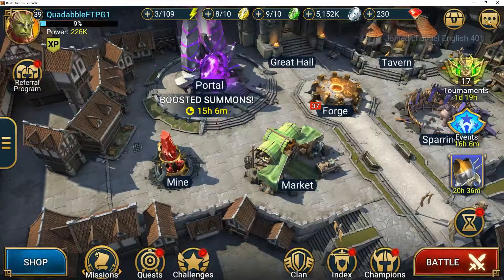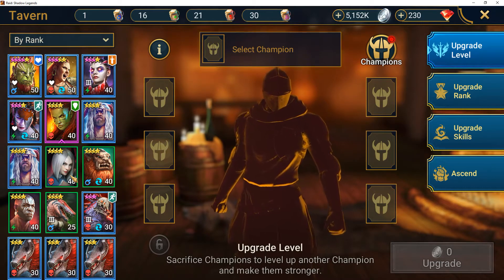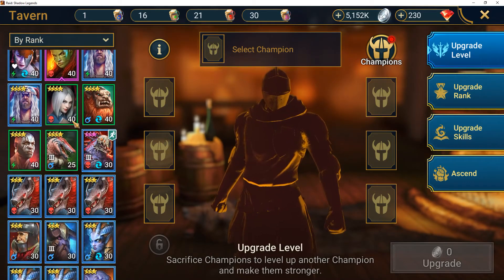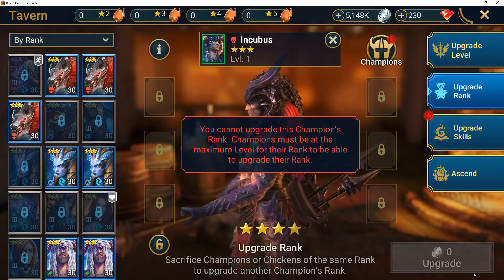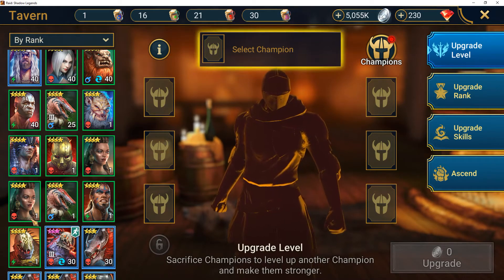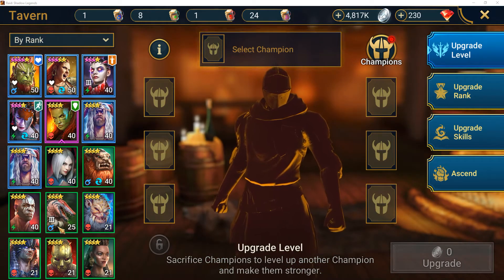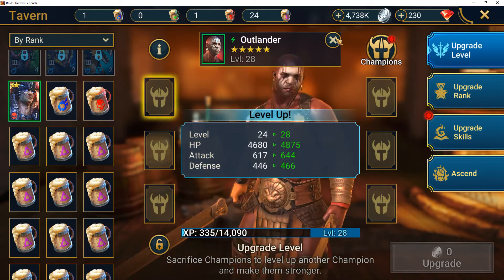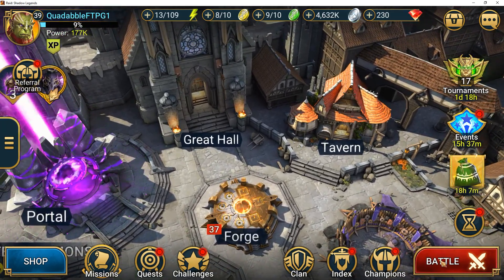Prep For Champion Training Events / Tourneys | Save loads of time | Get max Rewards | FTPGalek01010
When playing FTP, you need to get the most out of your time and resources.  This video will help you prepare for the events, and then execute them,  Giving you advice on when to use those XP brews.